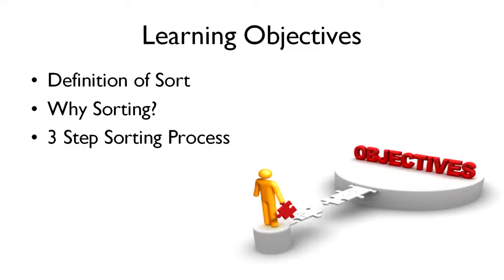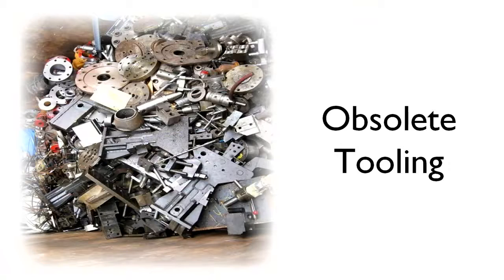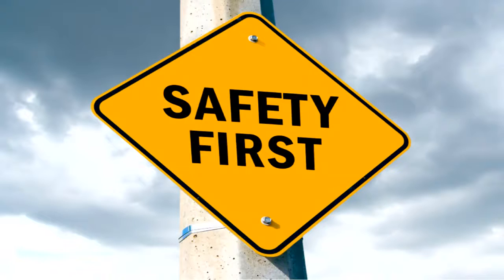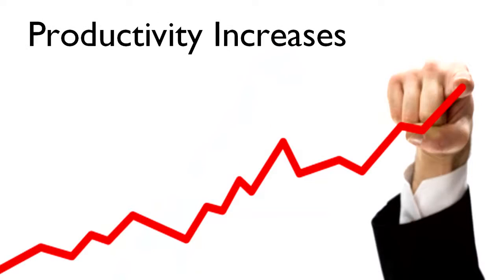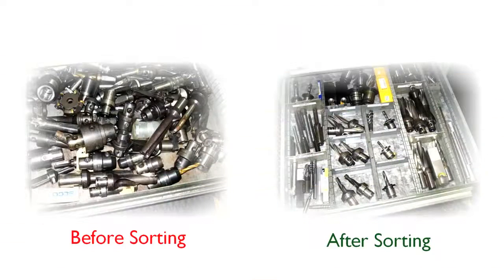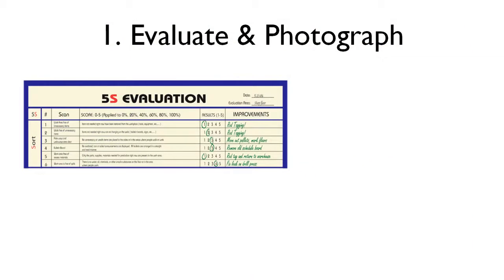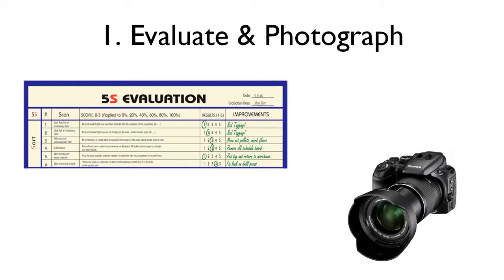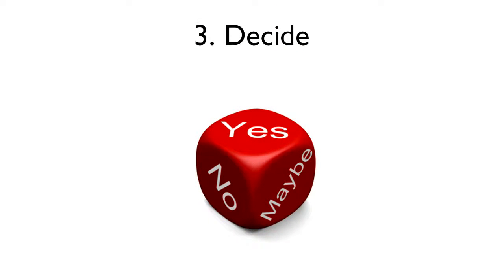03 Module 2 Sort